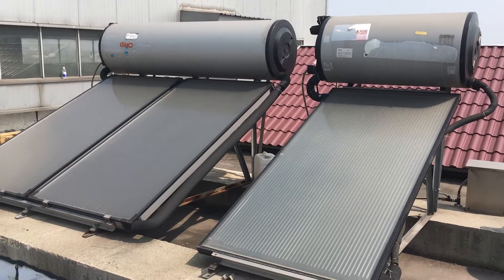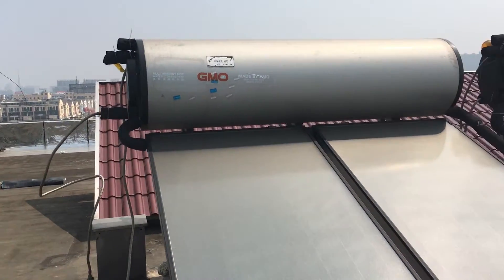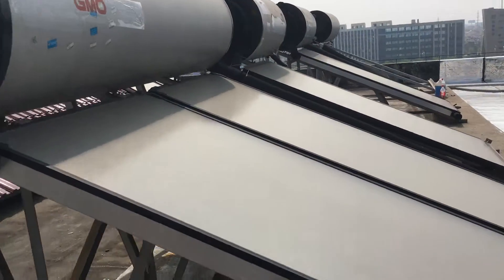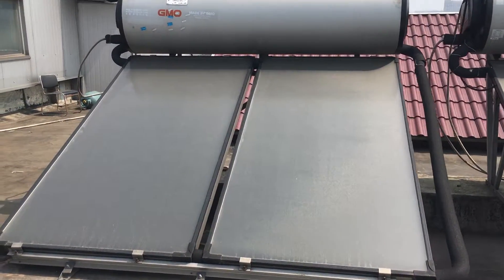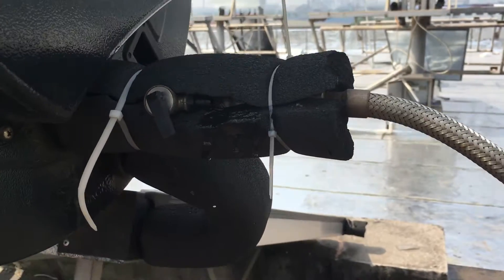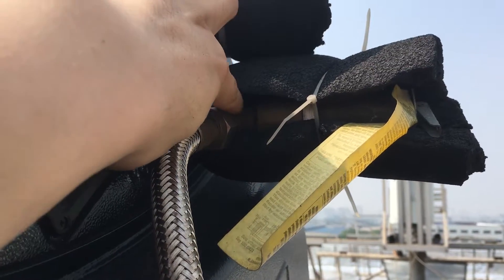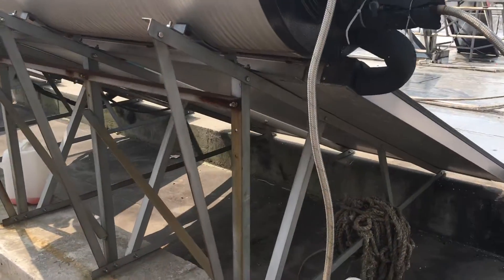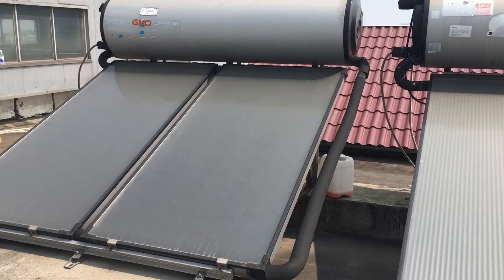gmo solar water heater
300L close circuit pressurized solar water heaer. 300L Enamel Pressurized Tank, Black Chorme Collector, Support,